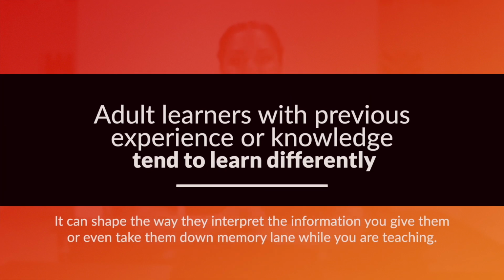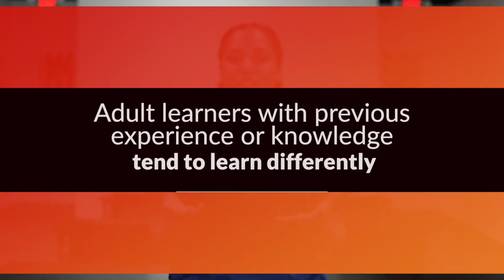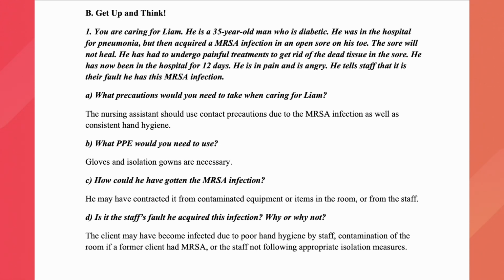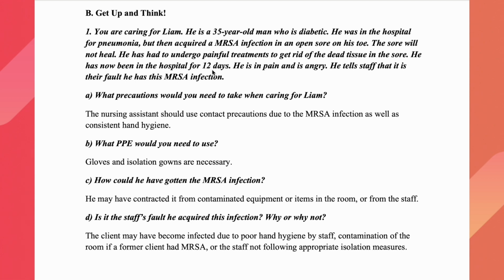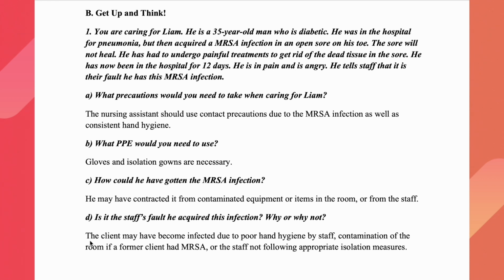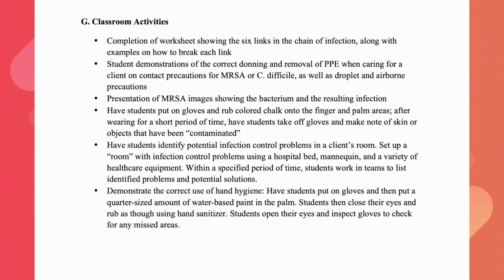Learning Styles for Adult CNA Learners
Learn how to reach all of your students by utilizing different techniques for each type of learner. Find out how August Learning Solutions resources can be used to increase retention of your classroom materials.